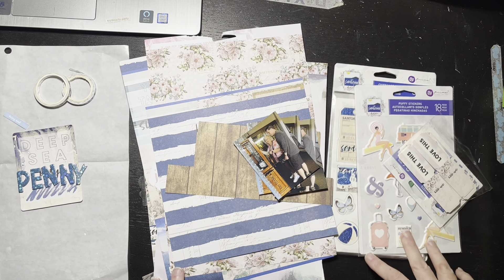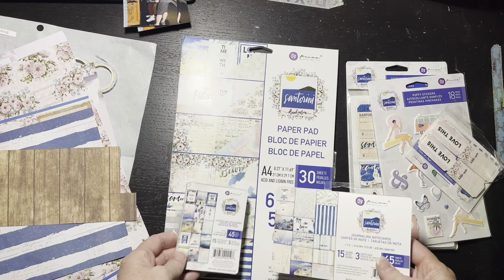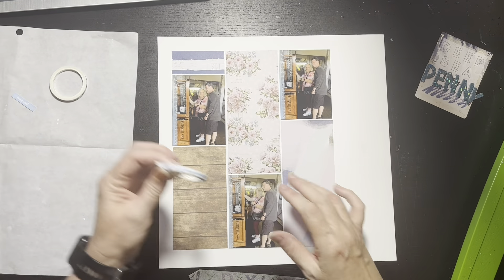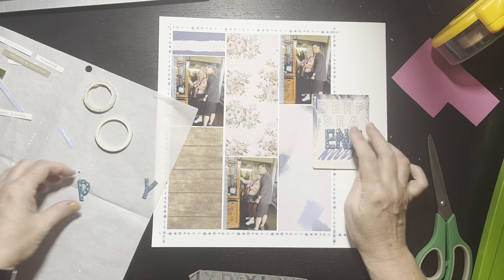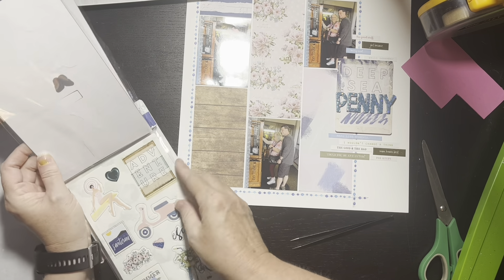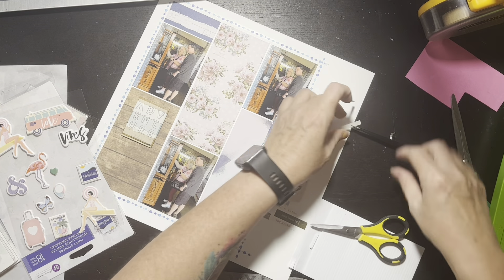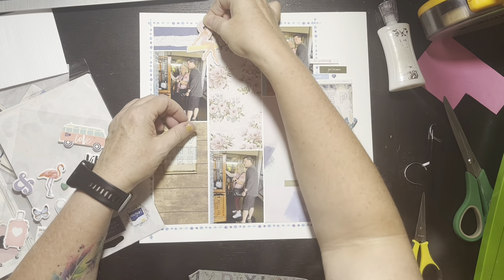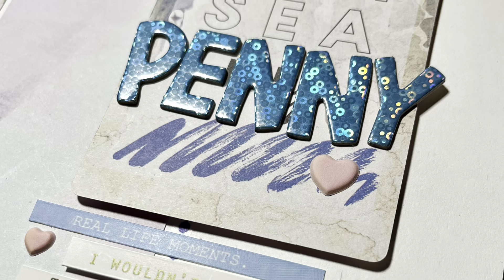bestof30dscbl - Day 13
Day 13 of the “best of” 30 Days of Sketches with Christy's Beautiful Life!

Welcome to the 'Best of 30 Days of Sketches! So many are participating that Christy created a playlist for everyone, so just click on the link below for so much inspiration: